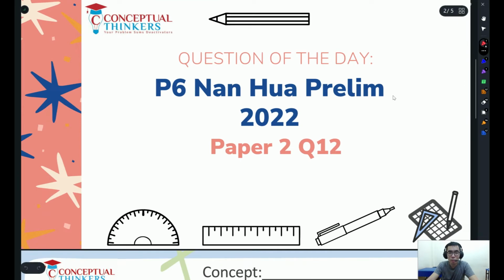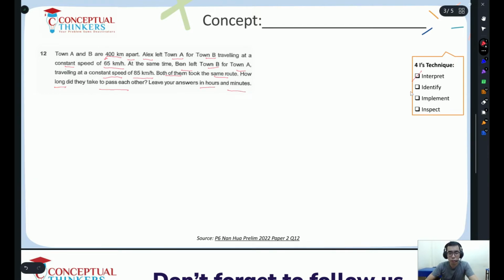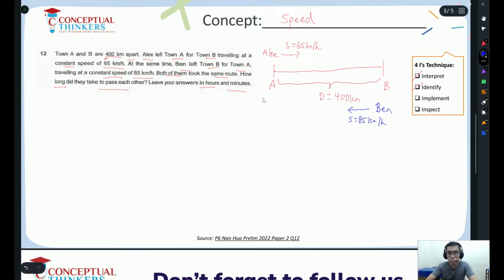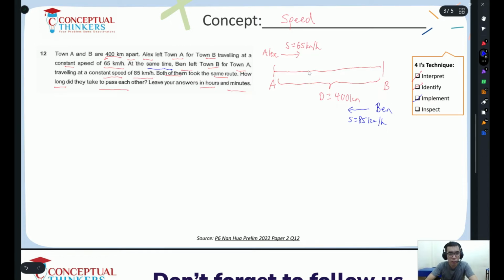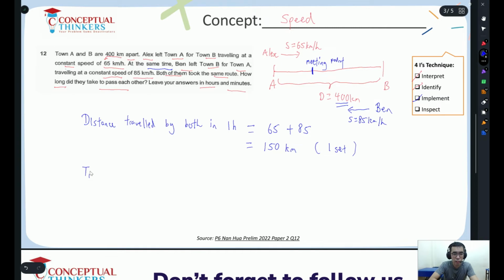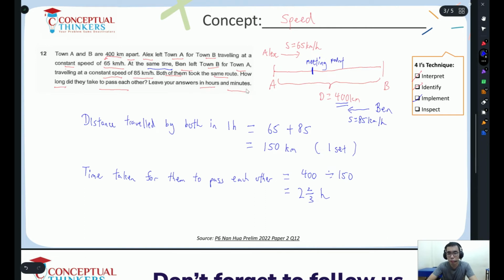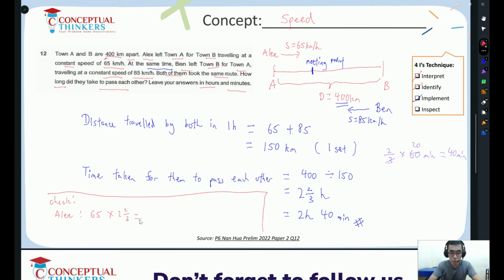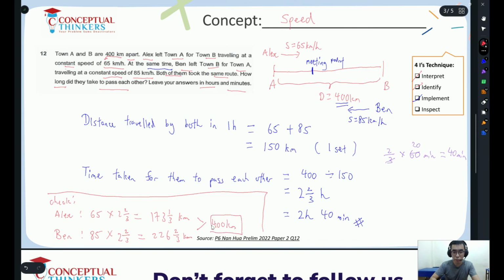P6 Nan Hua Prelim 2022 P2 Q12 - TALK Primary Math Concepts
Just Released Video Question: P6 Nan Hua Prelim 2022 Paper 2 Q12

Town A and Town B are 400km apart. Alex left Town A for Town B travelling at a constant speed of 65km/h. At the same time, Ben left Town B for Town A, travelling at a constant speed of 85km/h. Both of them took the same route. How long did they take to pass each other? Leave your answer in hours and minutes.

Ans: 2h 40min

PSLE Concept: Speed